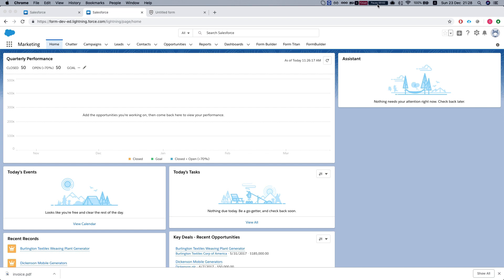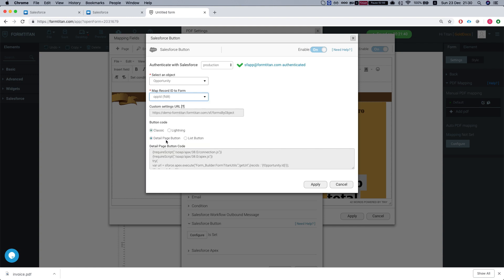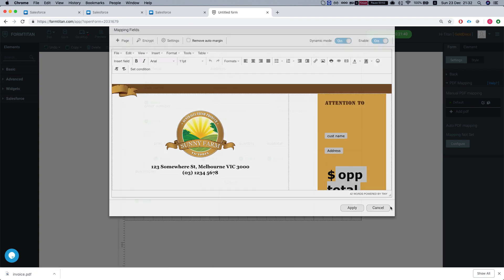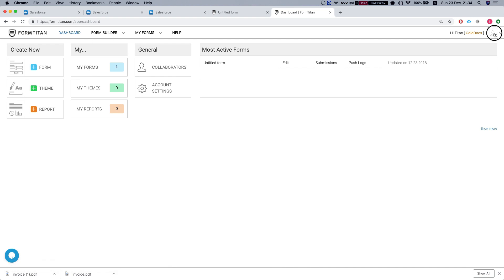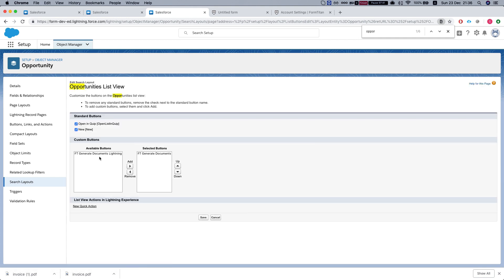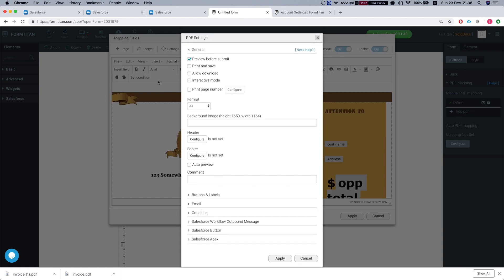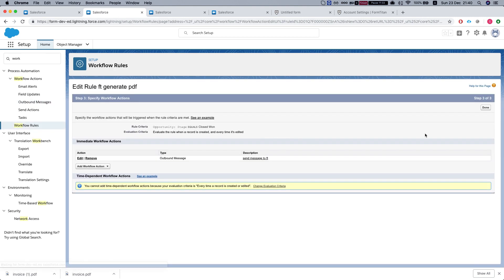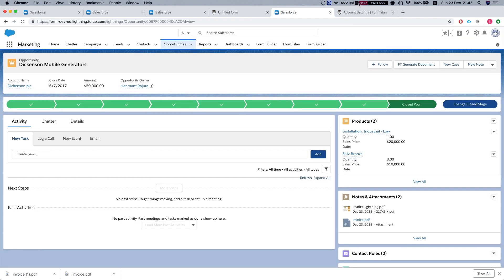Generating documents directly from Salesforce - in Lightning version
Learn how to generate documents from Salesforce.